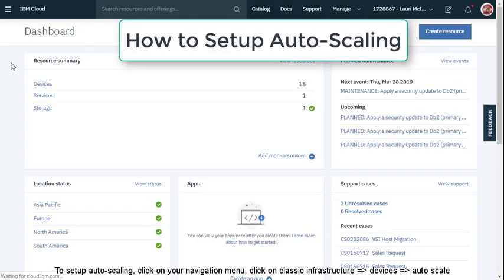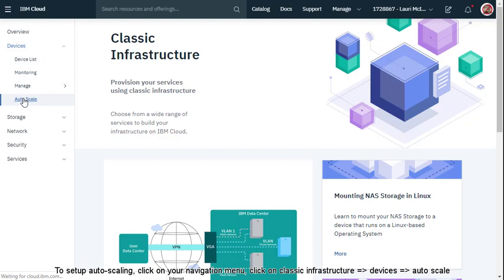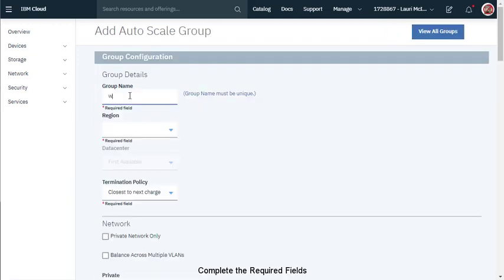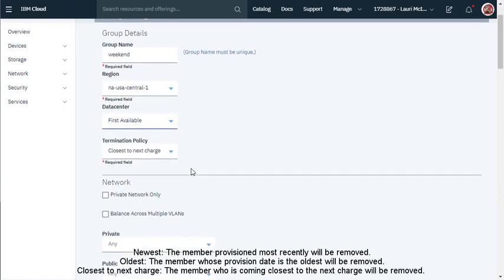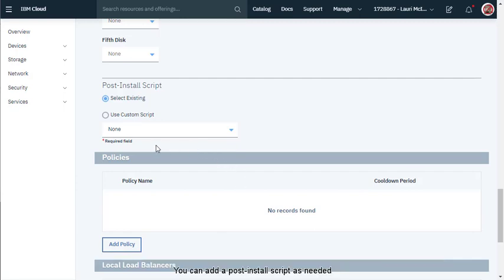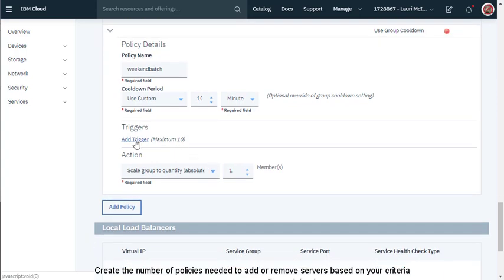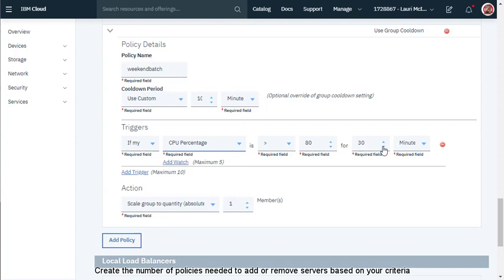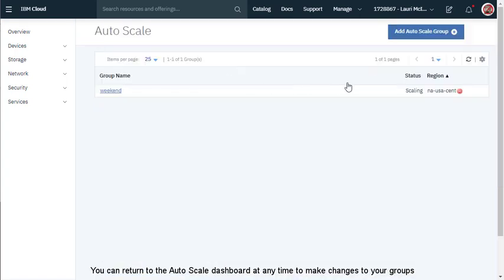IBM Cloud Auto-Scaling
Step by Step demo to setup IBM Cloud Auto Scale